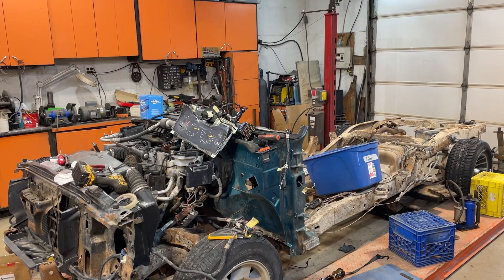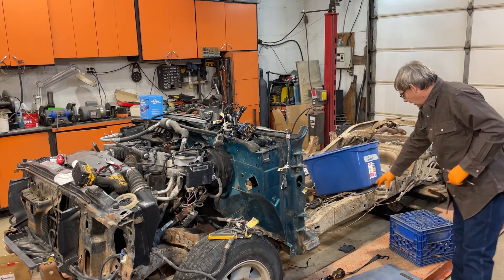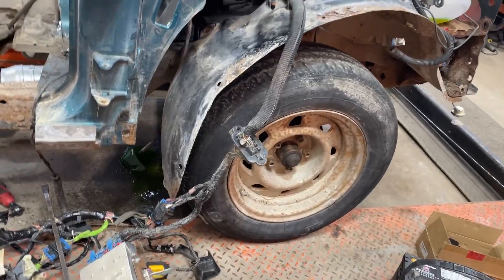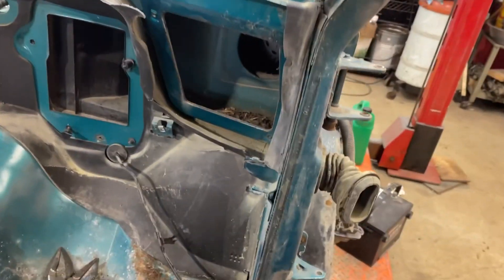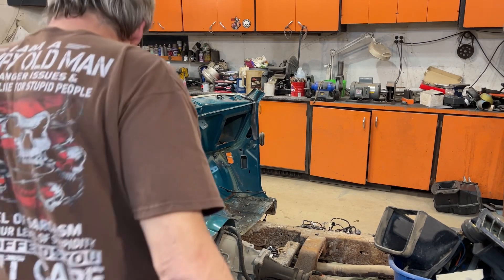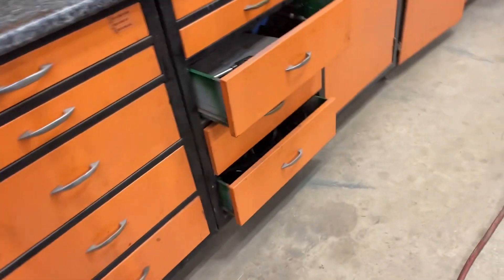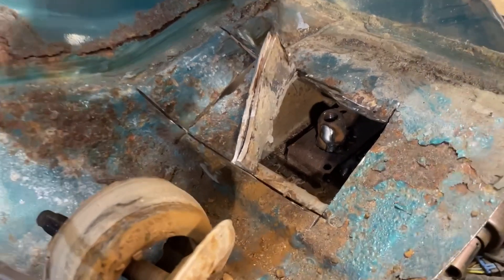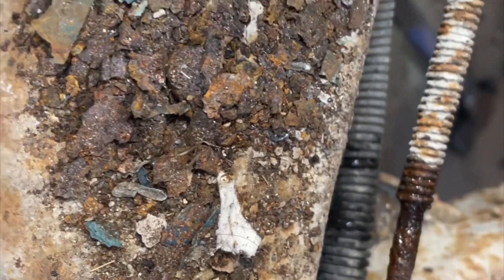Studebaker#5 s-10 teardown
Another step towards getting cab on the S-10 chassis. Didnt mean to leave y’all hanging, tomorrow is another day.